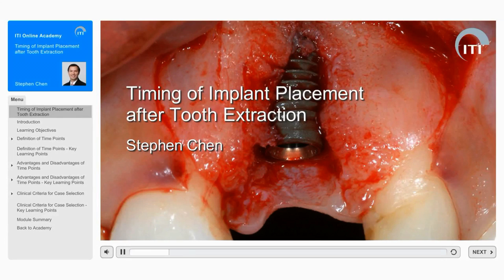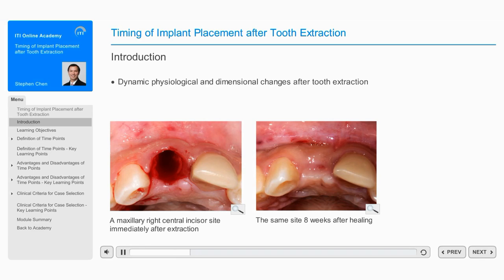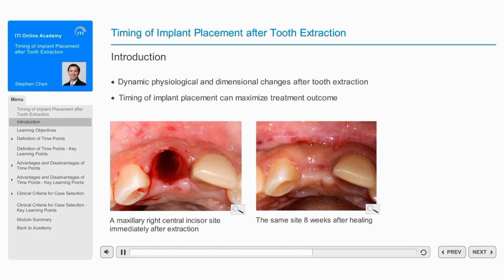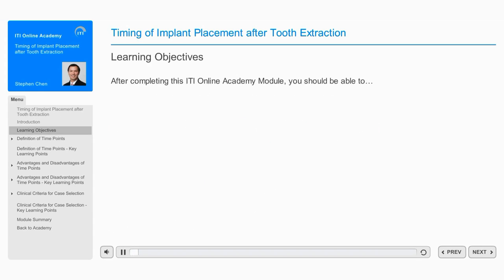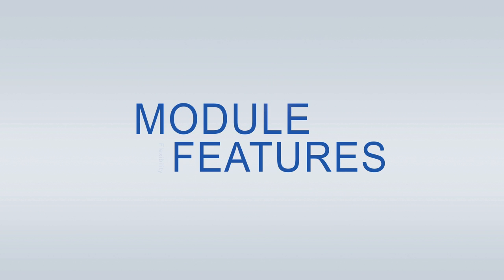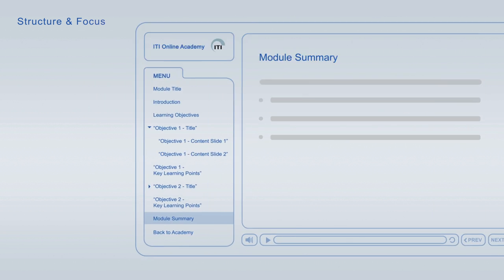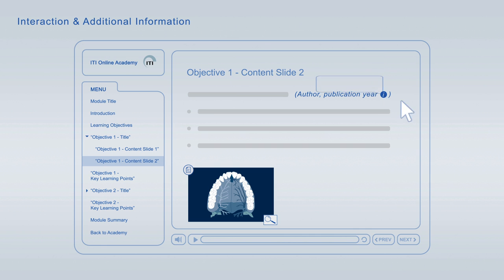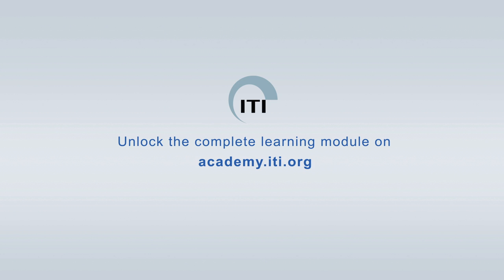Module Preview: Timing of Implant Placement after Tooth Extraction | Stephen T Chen